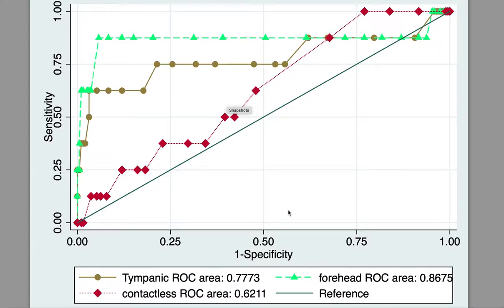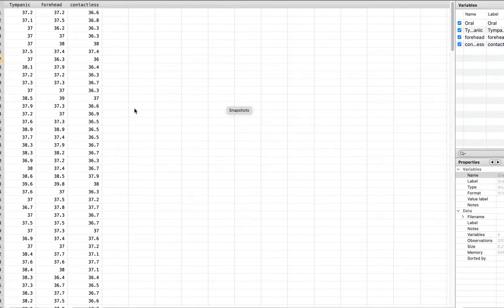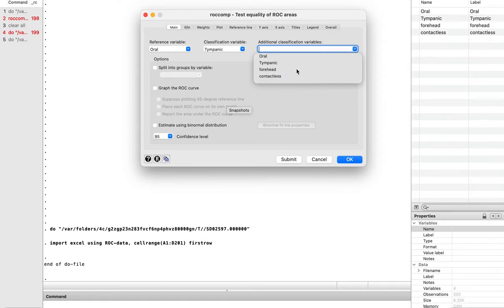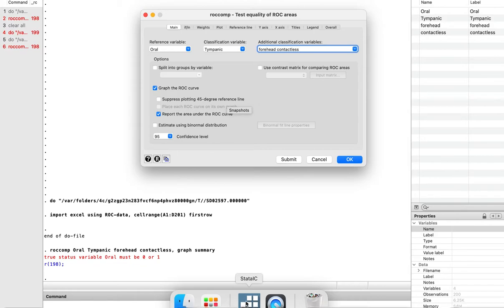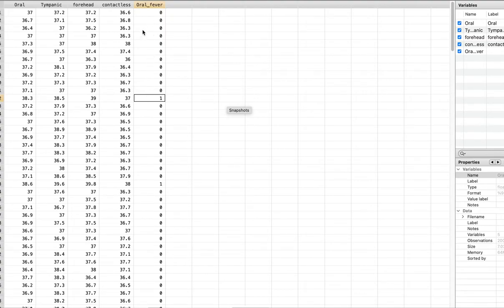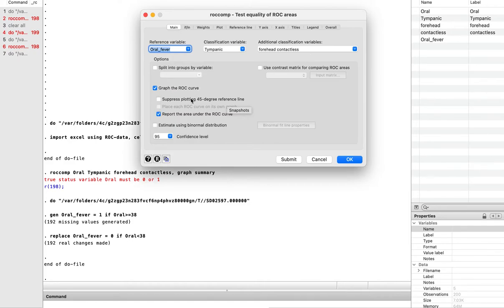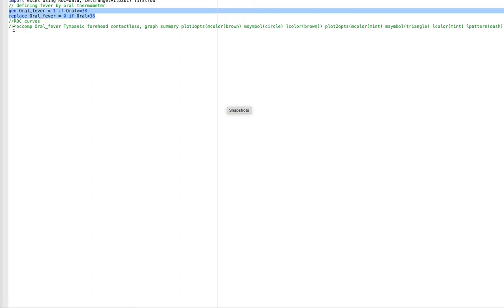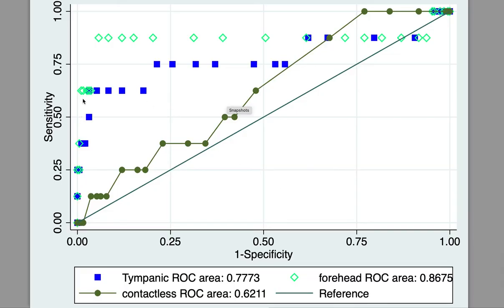ROC curves using Stata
ROC, AUC, Stata, Sensitivity, Specificity, Diagnostic device. This video shows you how to create ROC curves for diagnostic devices using Stata. You will load an excel file containing readings from three different analytical devices and compare them against a reference standard. Receiver operating characteristics curves ROC and area under the curve AUC are displayed.